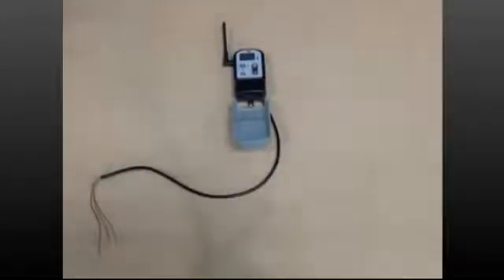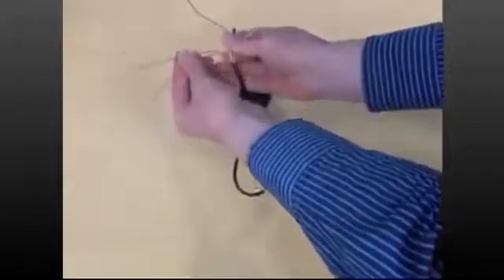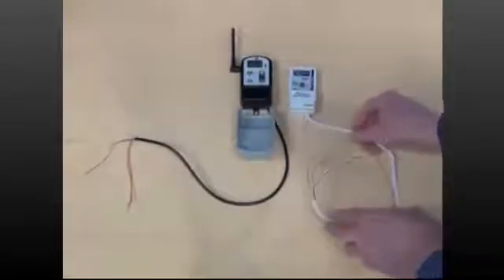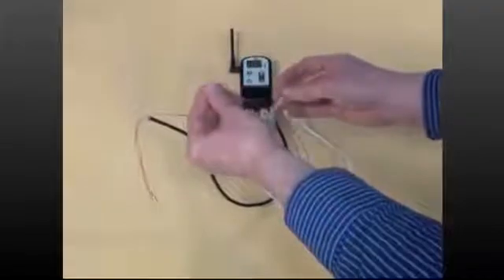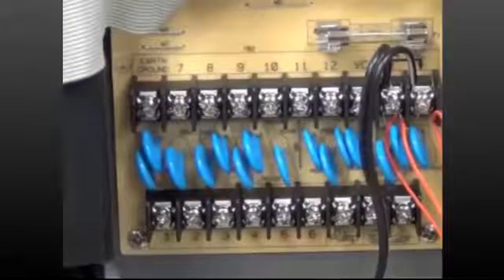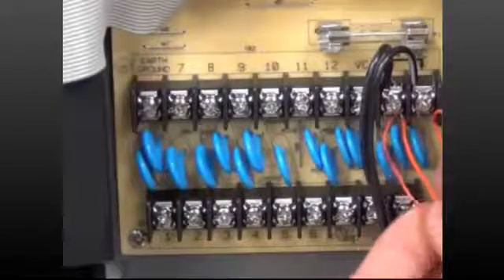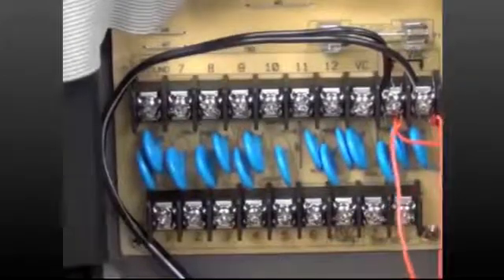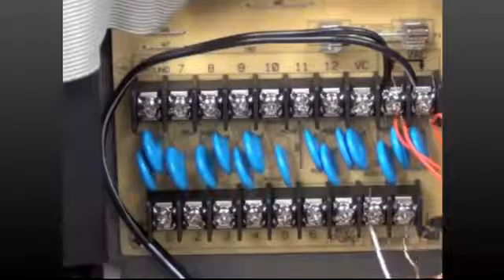Usándolo con un sensor de lluvia. Sensor de Suelo Precision™ de Toro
Como usar el Receptor del Sensor de Humedad de Suelo Precision™ de Toro con un sensor de lluvia.